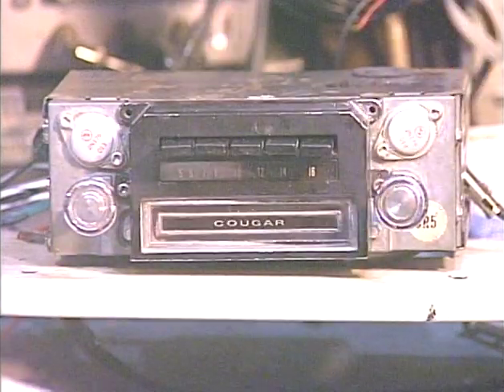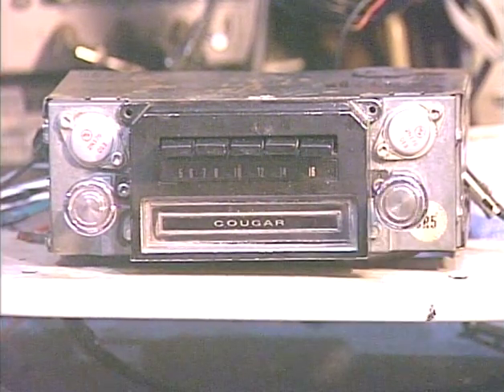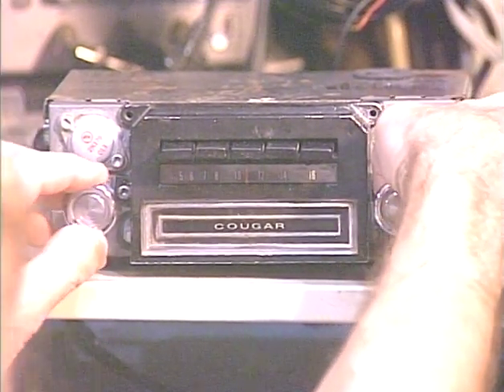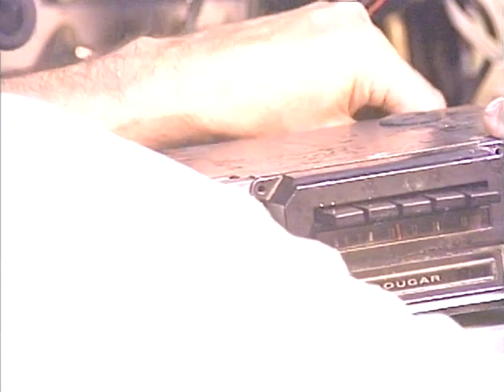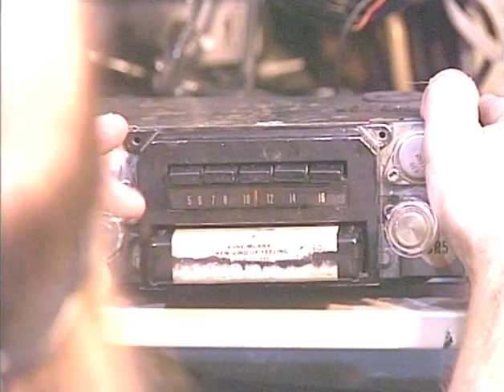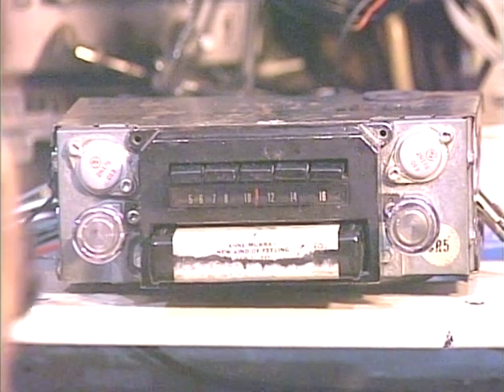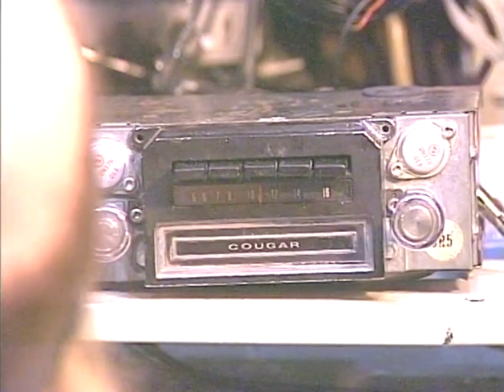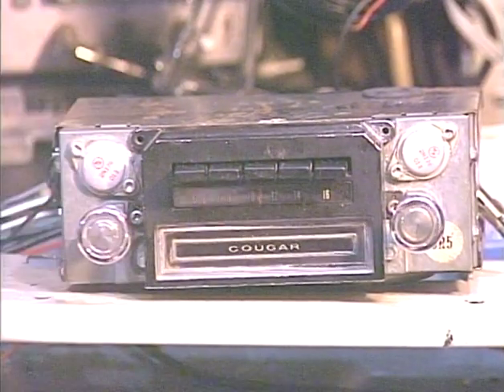Barry's 8 Track Repair - Repairing Unit From Another Shop